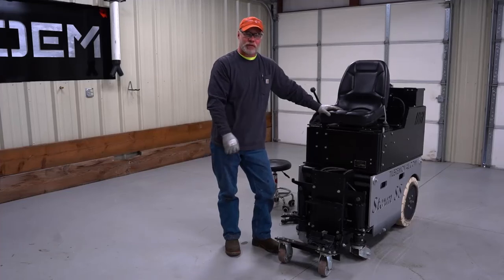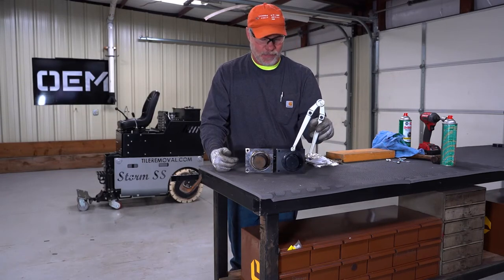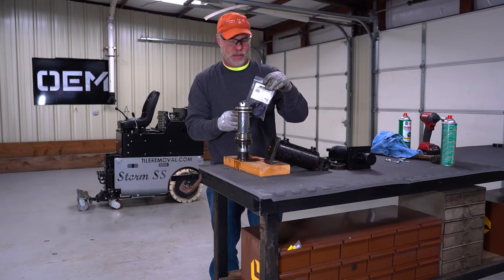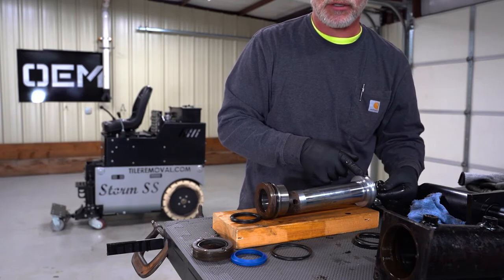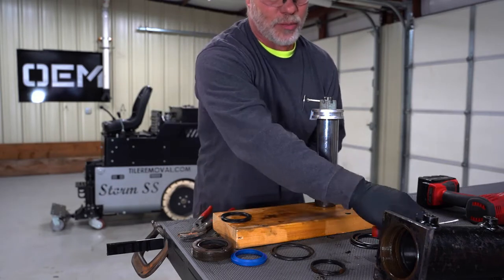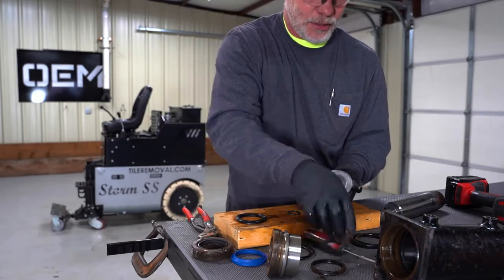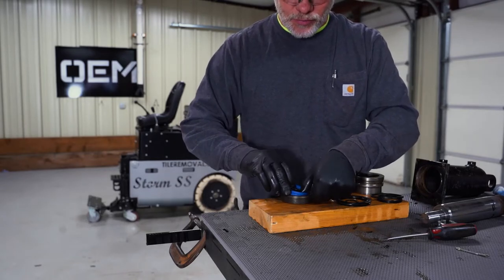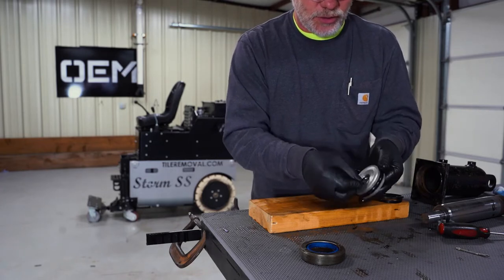Storm SS, Cyclone, and Hurricane, Cylinder Rebuild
In this tutorial, Owner/President Rex Davidson shows you how to rebuild the lift cylinder used on our Storm SS, Cyclone, and Hurricane ride-on floor scrapers.